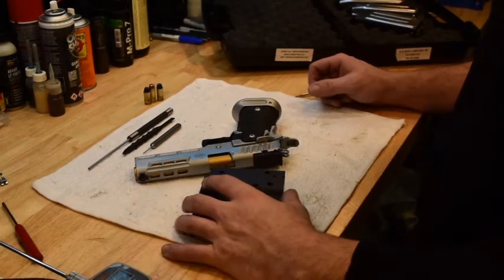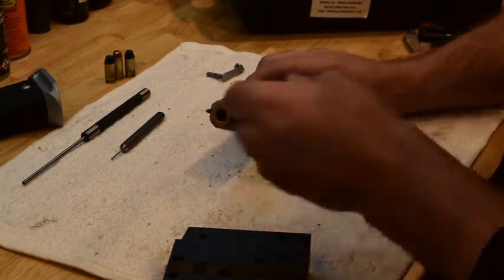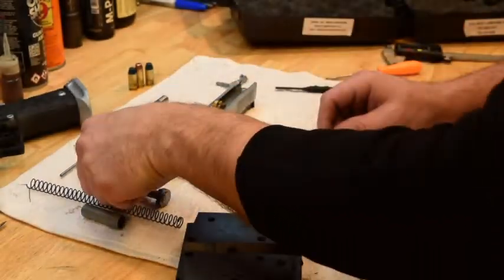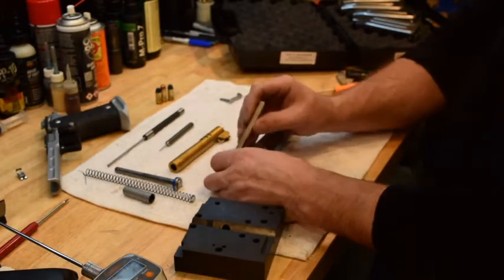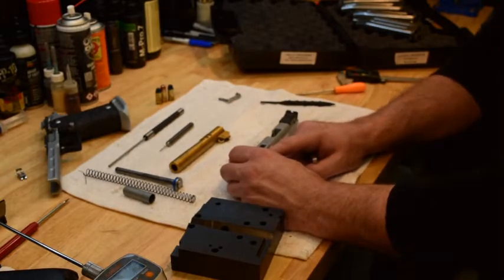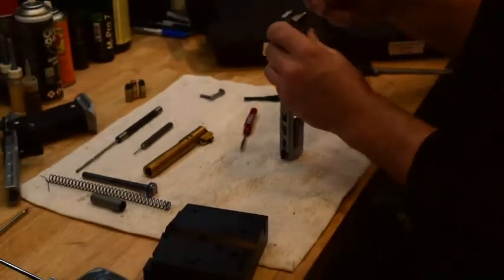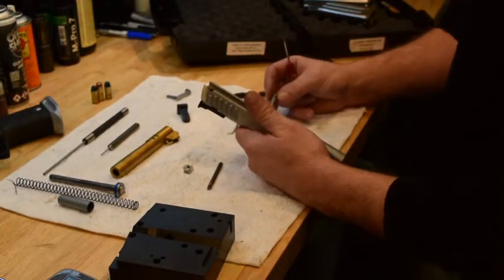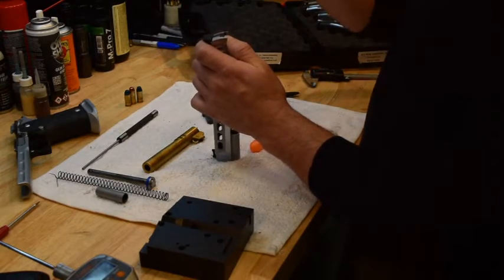STI 2011/1911 DVC Slide Dis-assembly/Reassembly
Full dis-assembly and reassembly on a 1911 or 2011 STI DVC